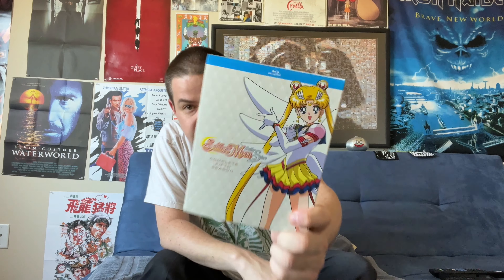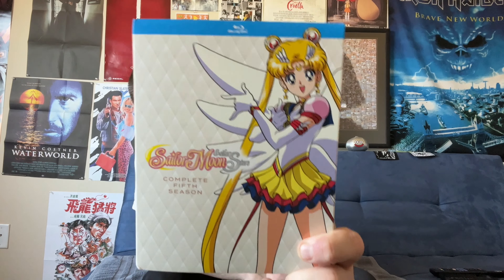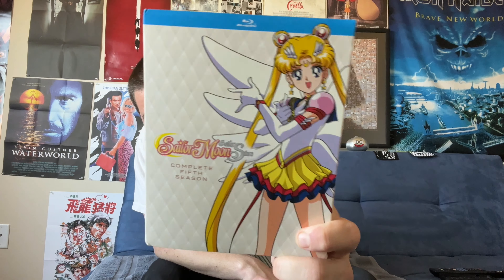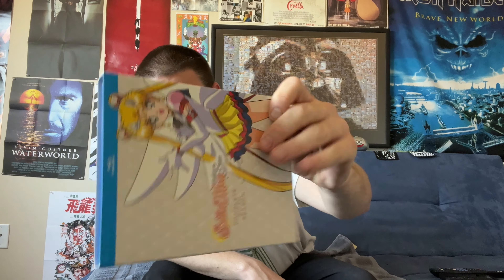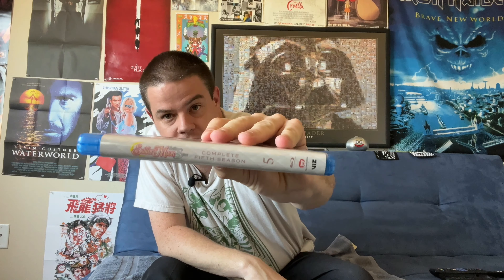Sailor Moon Sailor Stars Complete Fifth Season Viz Blu-ray Disc Unboxing and Review!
My review for Sailor Stars on Blu-ray.